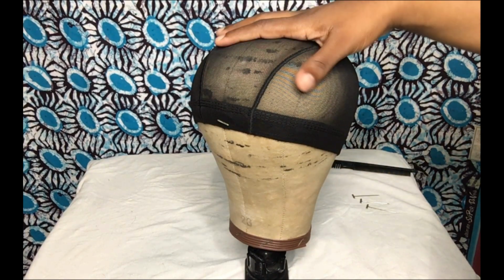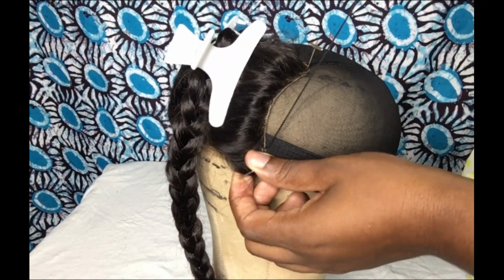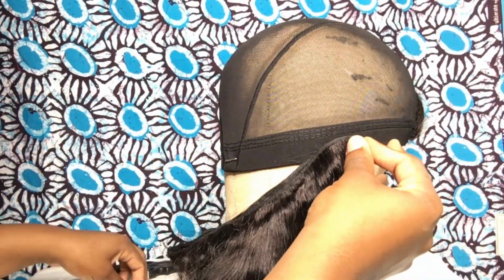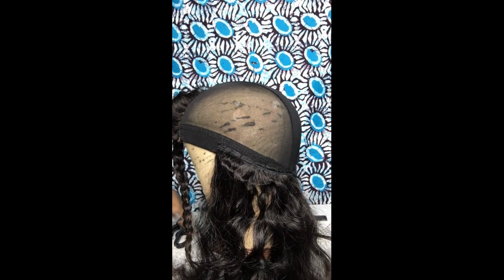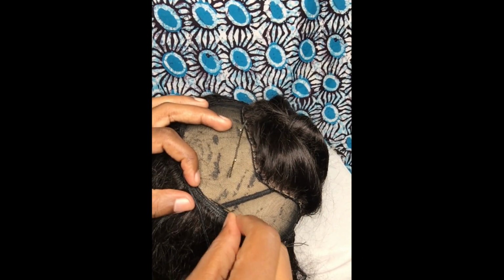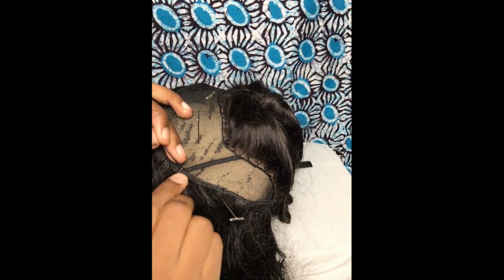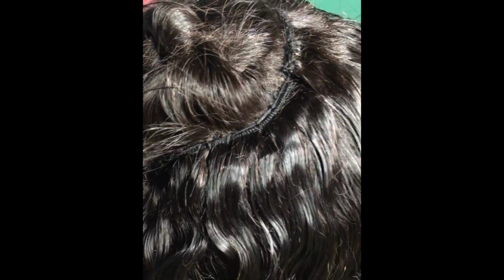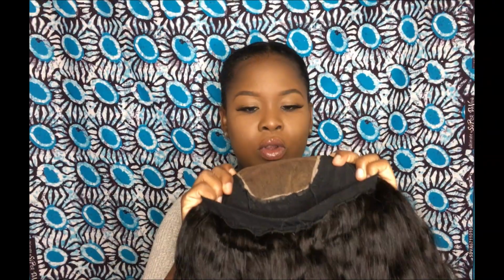HOW TO MAKE A LACE CLOSURE WIG || BEGINNERS FRIENDLY || BEATBYCASH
Thank you sooo much for watching I hope you enjoy this video!! I tried to show everything. hope you learnt something.

WHAT I USED TO MAKED MY WIG

WIG STAND
CANVAS MANNEQUIN HEAD